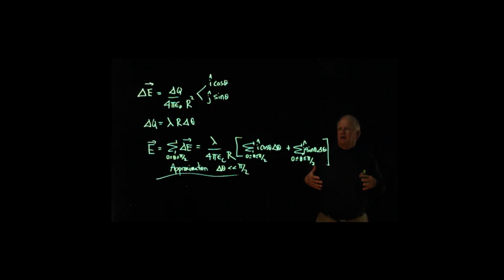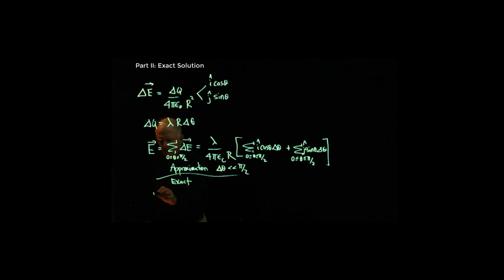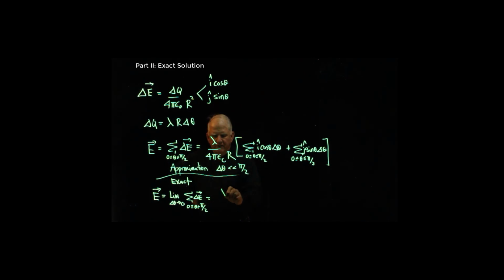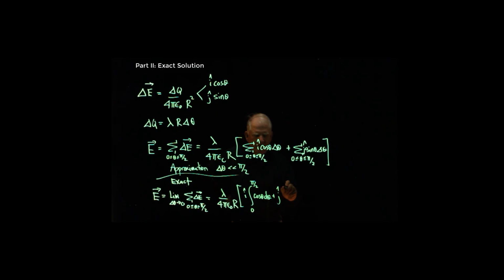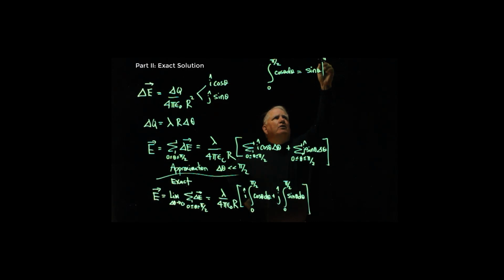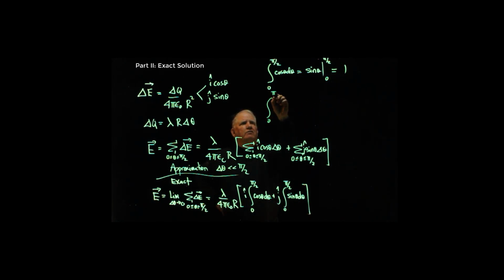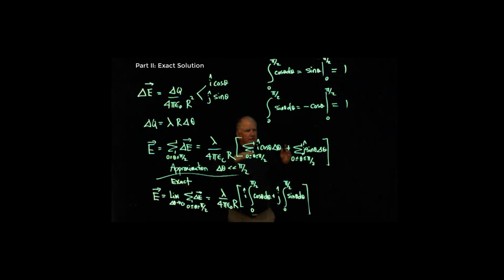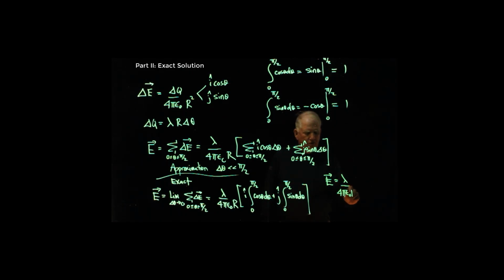page655p48part2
Part II of a calculation of an electric field due to a quarter of  a charged ring.  Problem 48 Chapter 23 of Knight's Physics Text (4th Edition).